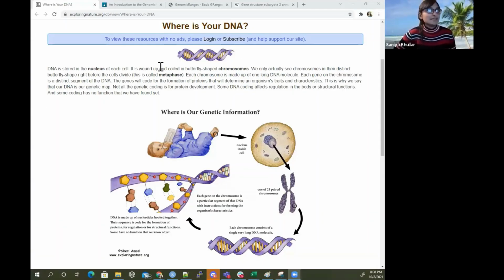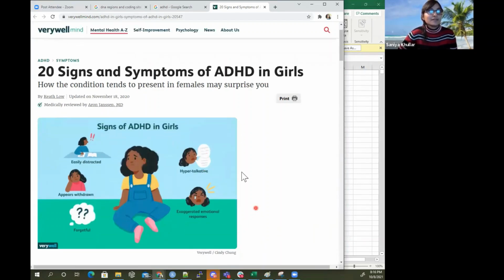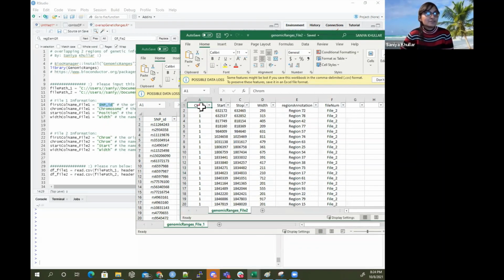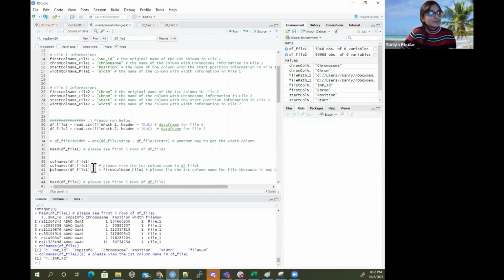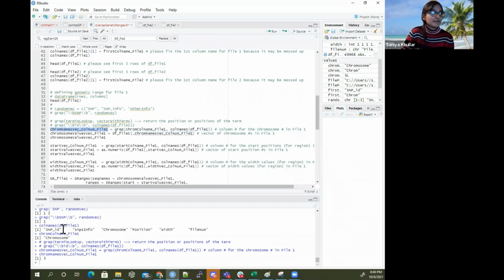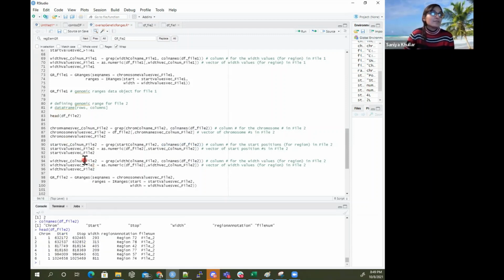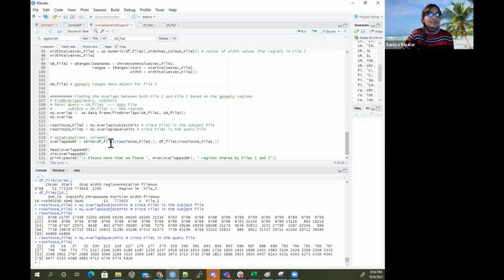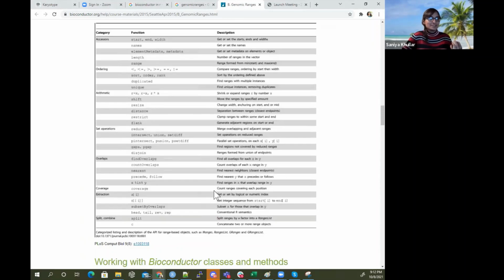Overlap 2 Genomic Region Sets (e.g. SNP file & Regulatory Regions file) By GenomicRanges R Package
Please note that in this video, Saniya goes over how to use the GenomicRanges R package to overlap 2 sets of genomic regions.  For instance, how can you quickly determine if a SNP (single nucleotide polymorphism, width of 1 base) falls within another DNA region?  You can try this using Python or other coding (as I had before), but it may be very slow (and this is a big worry, especially as SNP files can run in the millions of rows).  Here, Saniya shows you R code that Saniya wrote to help you run this overlap analysis to see the overlap between both files.  Thus, you can quickly determine which DNA regions (and annotations) a set of SNPs falls into, for example.